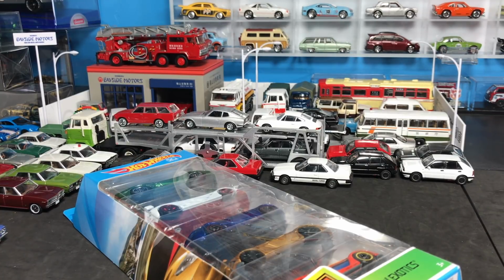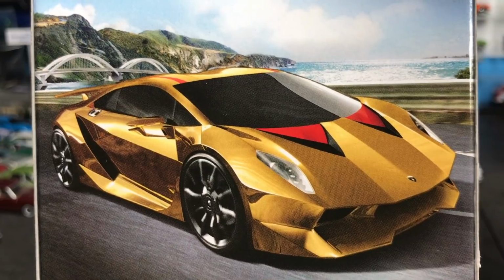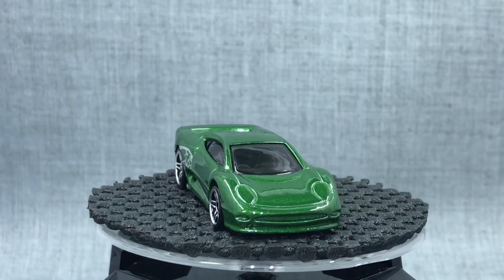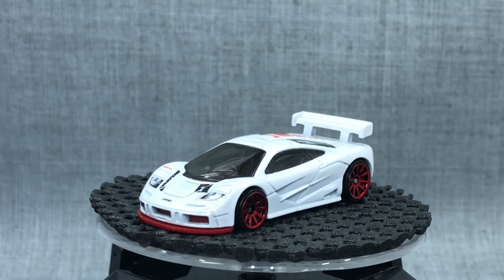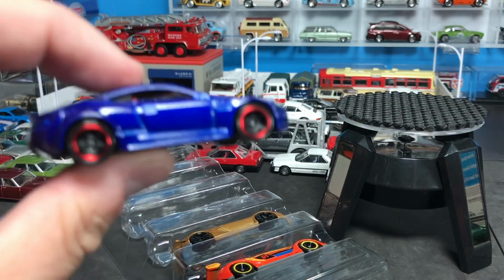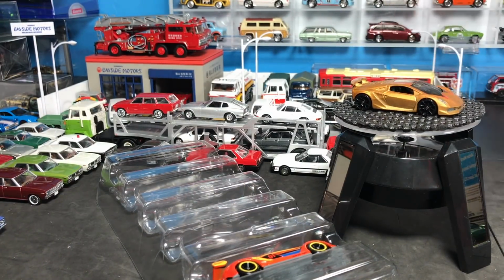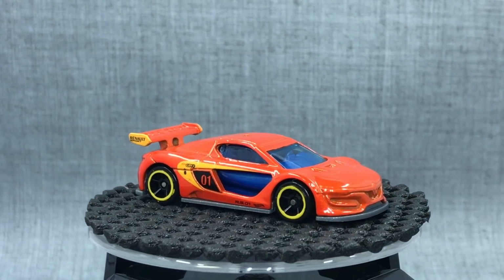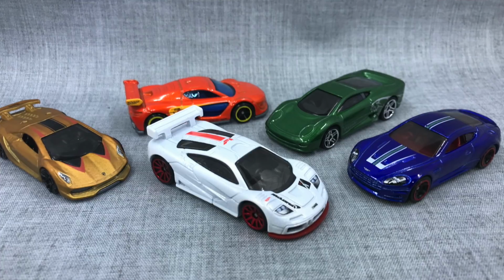Lamley Showcase: Hot Wheels 2018 HW Exotics 5-pack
Hot Wheels is on a hot streak with 5-packs, following the popular Car Meet with the loaded HW Exotics pack.  Here is a look.